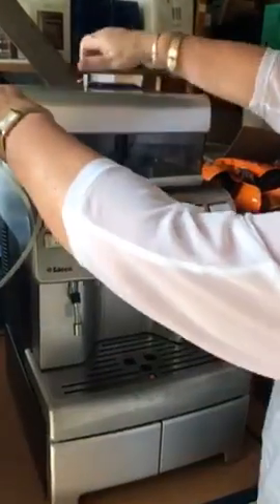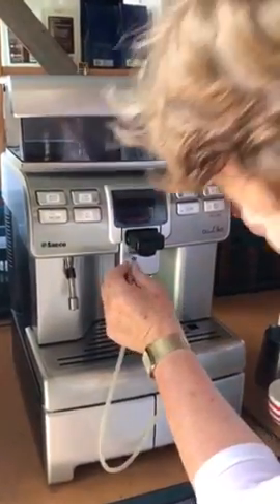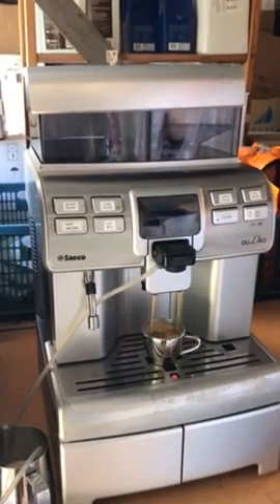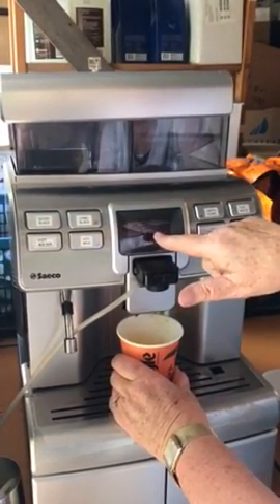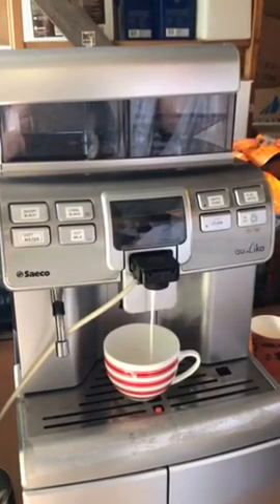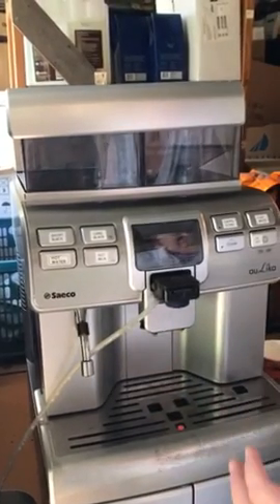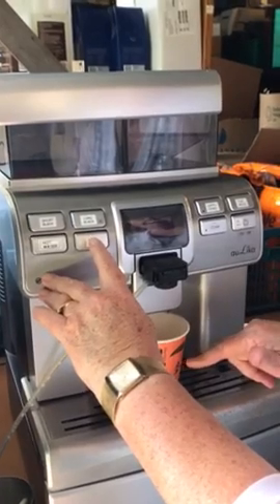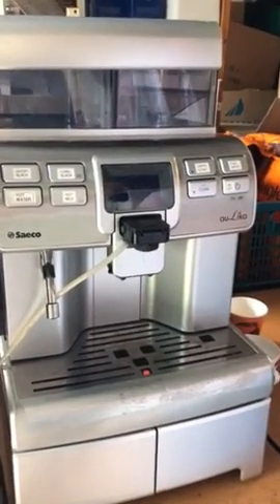Saeco Coffee part 1